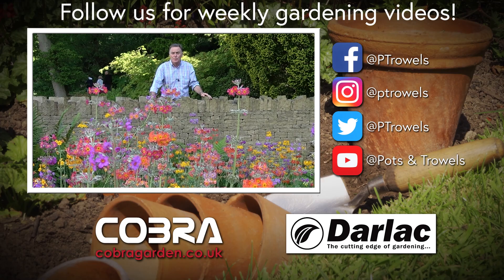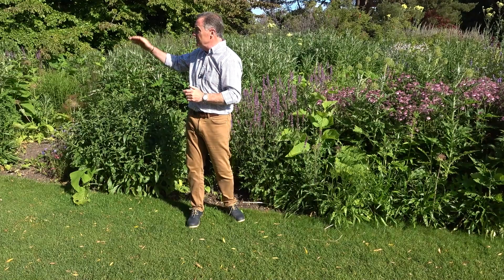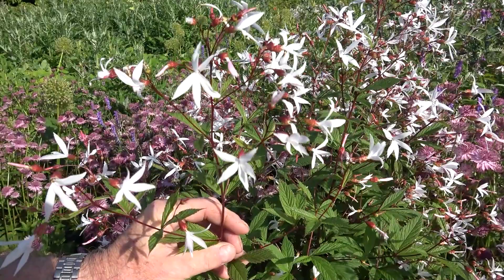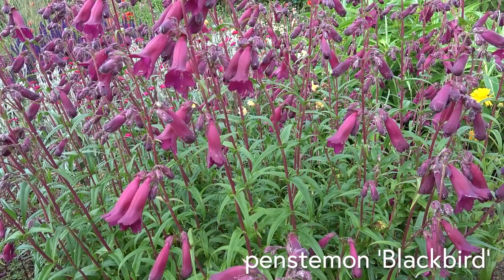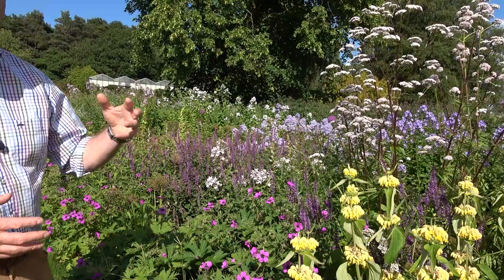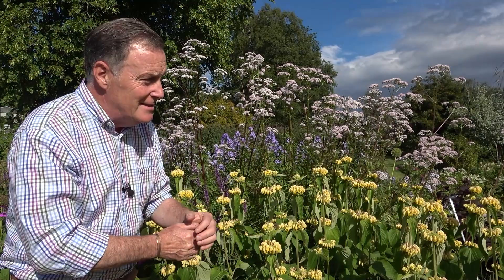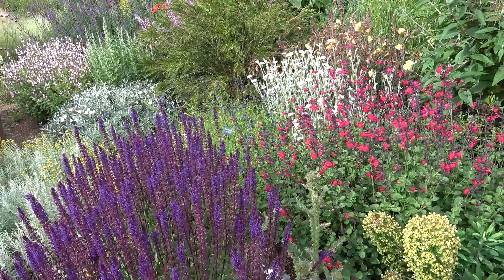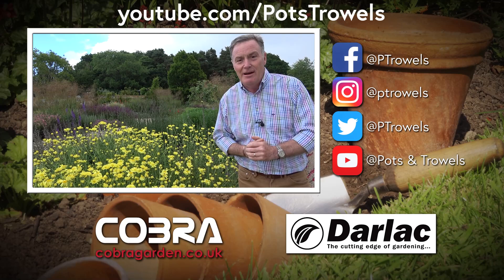RHS Harlow Carr Show Around - Pots & Trowels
Beautiful flowers, wonderful countryside and fabulous plants! Harlow Carr is the jewel in the north for the Royal Horticultural Society, Martin knows it like the back of his hand, so relax and let him show you some super sights!